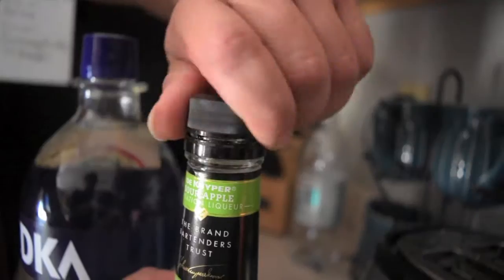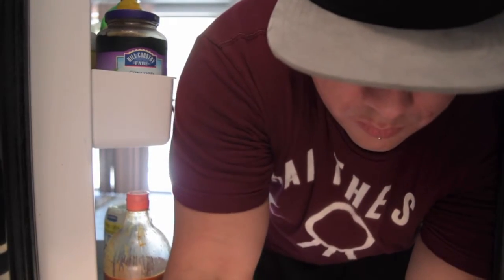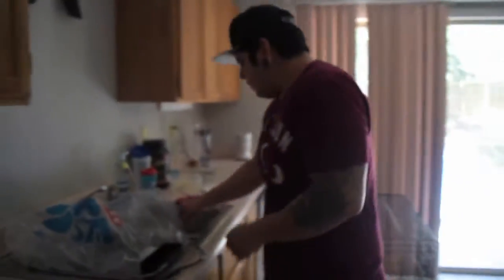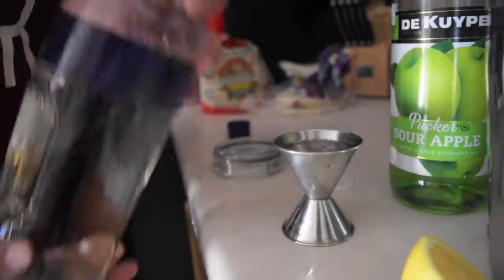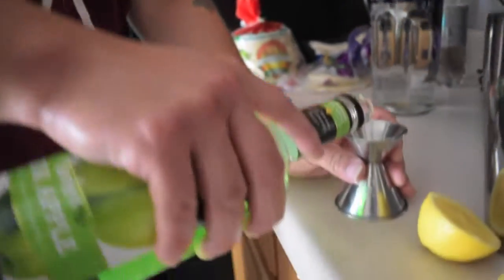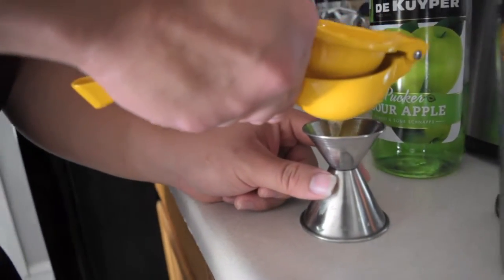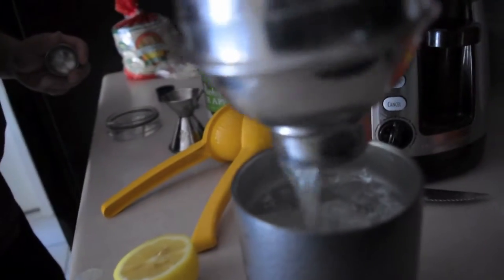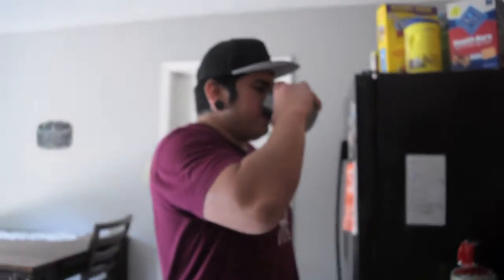How to make an Appletini